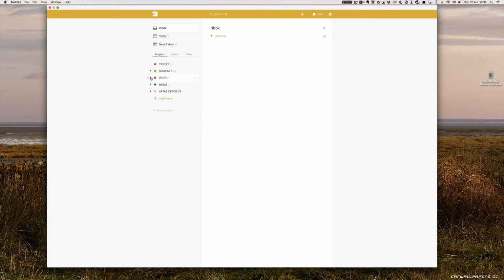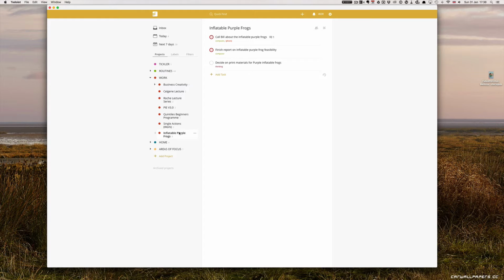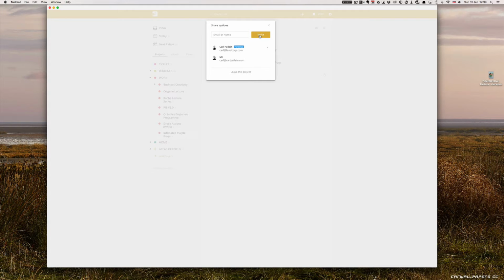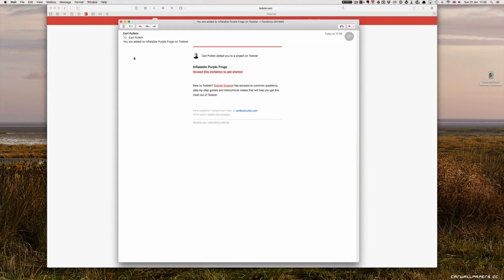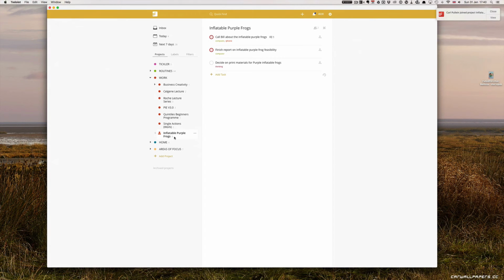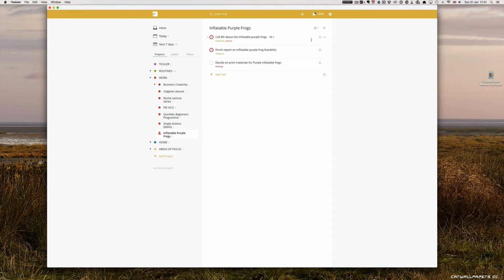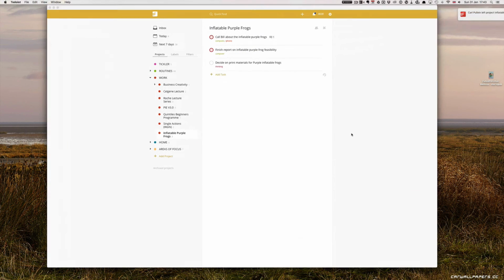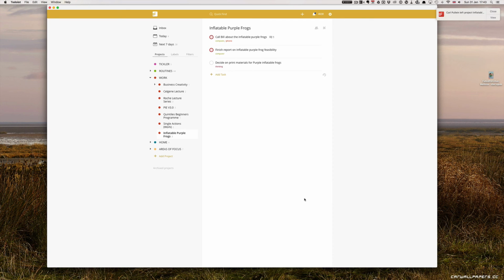Setting Up Todoist Ep9 Collaborating With Others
***If you are ready to take your Todoist mastery to the next level, I also have a book "Working With Todoist: The Book" so you can learn this fantastic app at your own pace.***